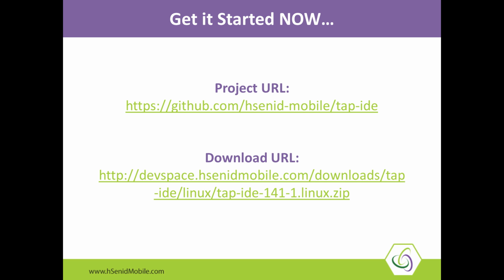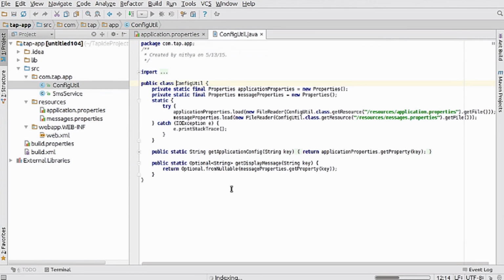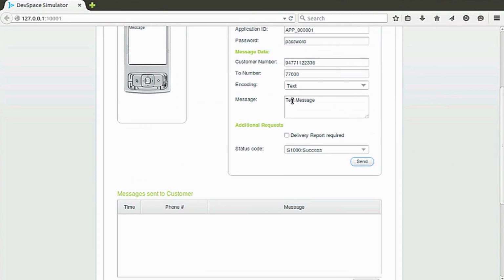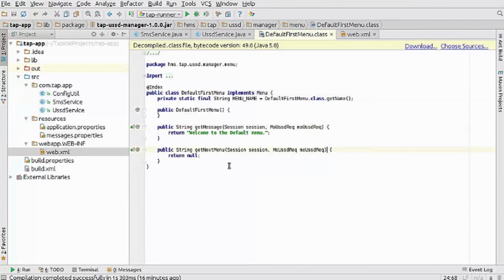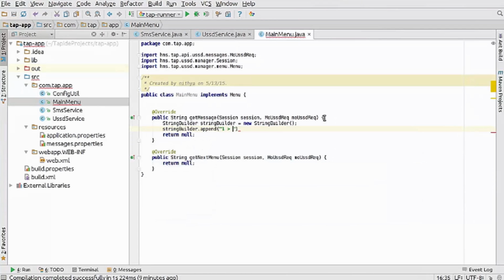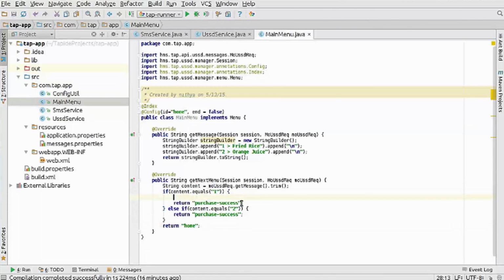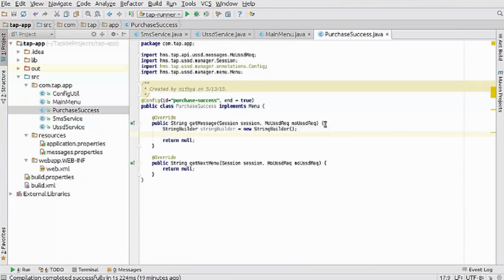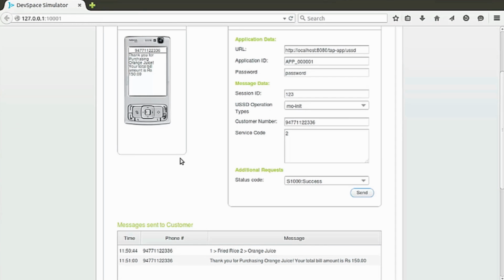Telco Application Development with TAP IDE